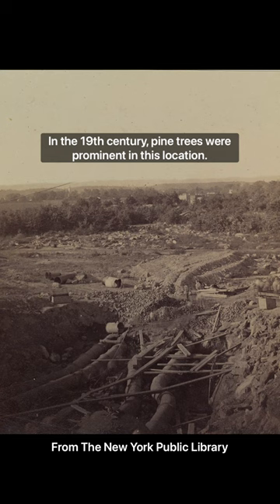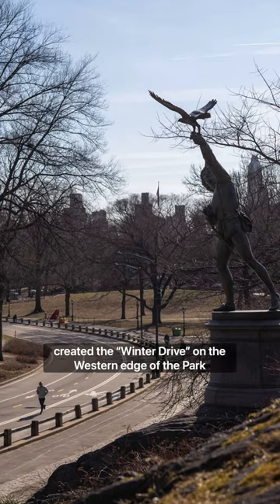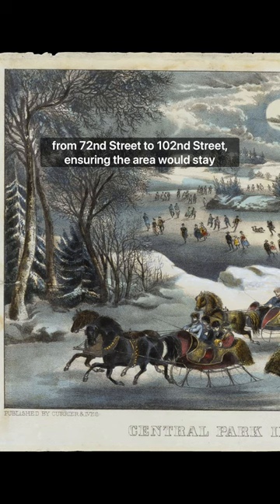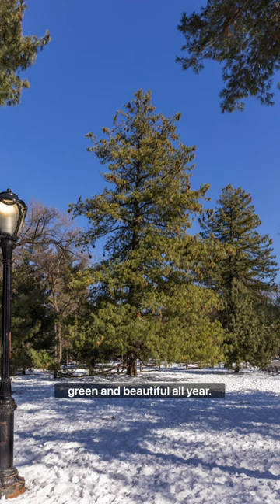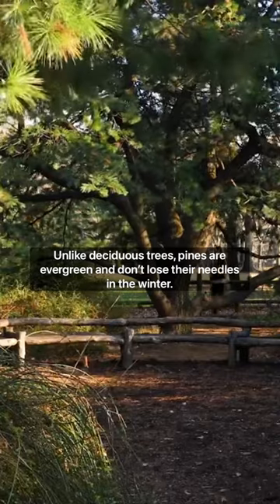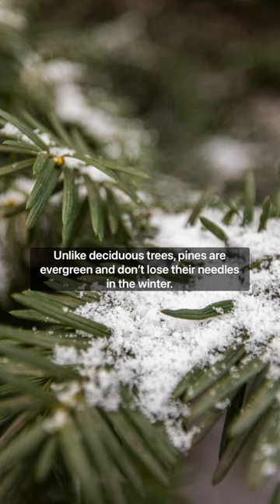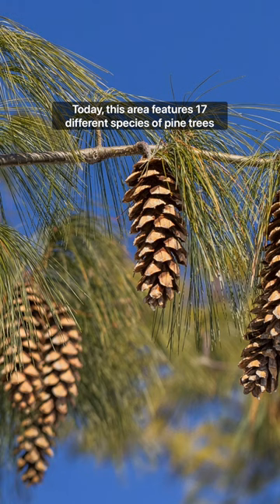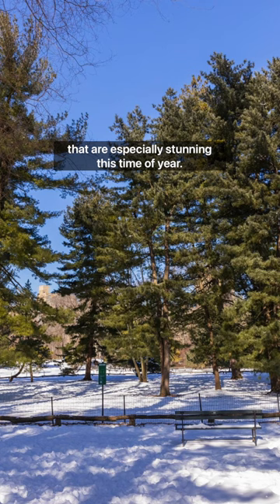The Evergreens of Central Park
Winter may not be the most colorful season, but this part of Central Park comes alive this time of year! Learn the history of the Arthur Ross Pinetum and evergreen trees in the Park.